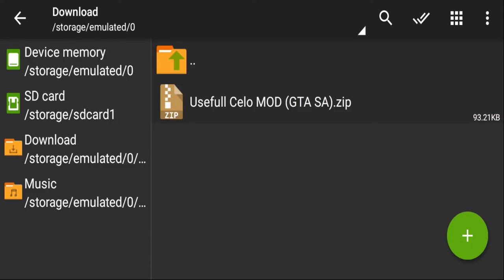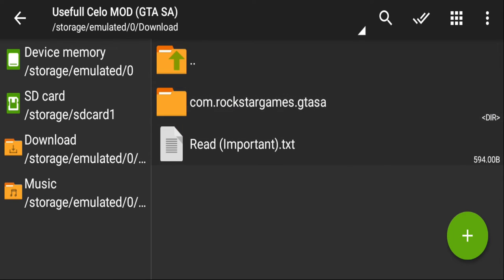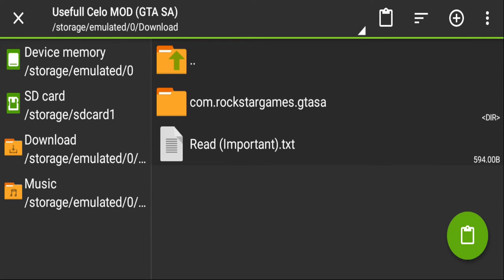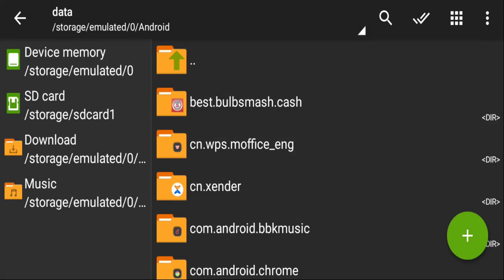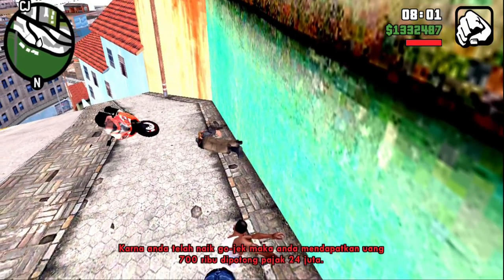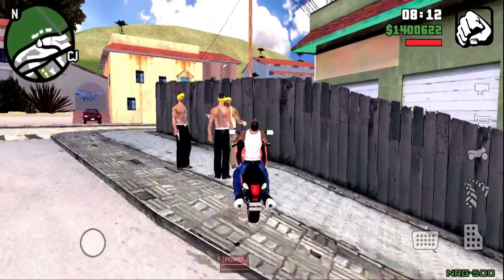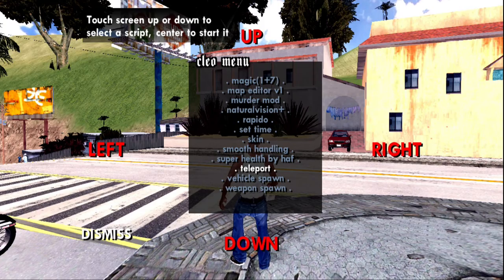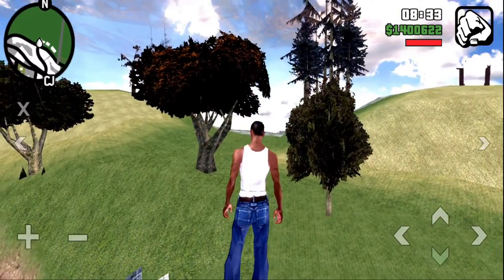Usefull Celo Mods for GTA SA Android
PC Specifications

16 DDR4 3200 RAM
240 Solid State Drive
GeForce GT 1030 2GB DDR5 Graphics Card
650w Power Supply

gta sa,
gta san andreas game,
san andreas game,
gta san andreas free,
gta sa cleo mods,
gta sa android mods,
gta sa graphics mod android,
gta 5 san andreas,
gta sa cleo scripts android download,
gta sa cleo,gta sa remastered android,
gta sa cheats,gta sa best mods,
gta sa crazy mods,gta sa amazing mods.